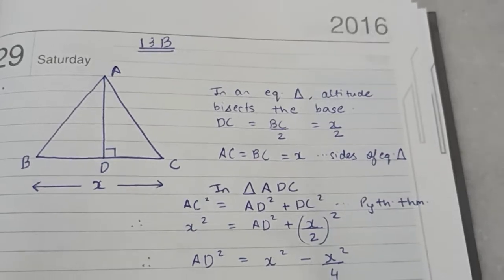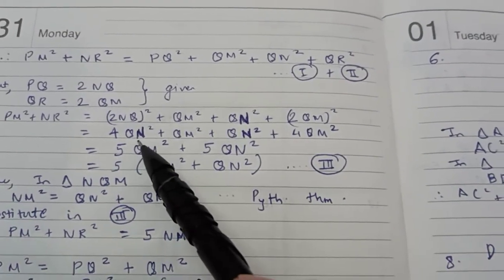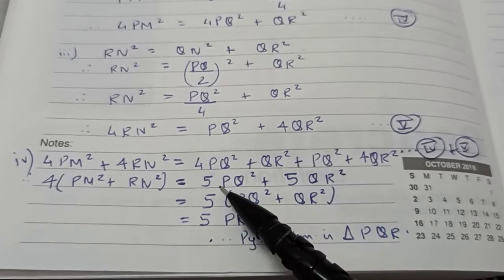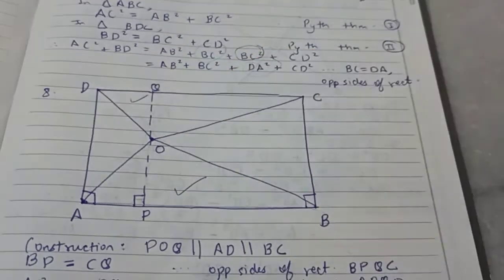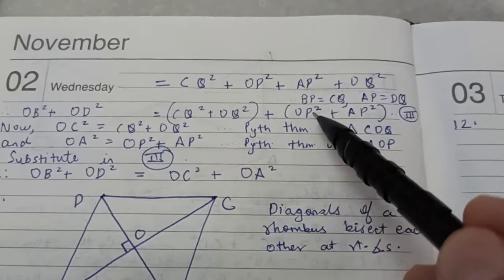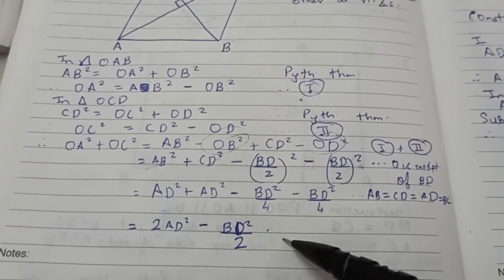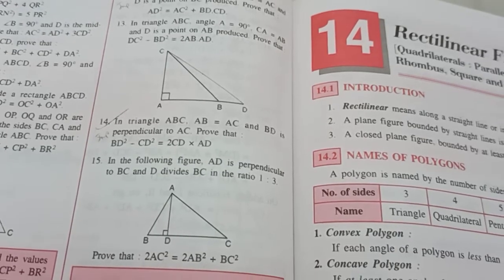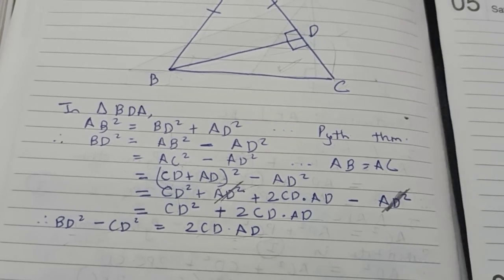9th std. ICSE Math 13B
Hi,
This video has an explanation of 9th std. ICSE Math 13B.